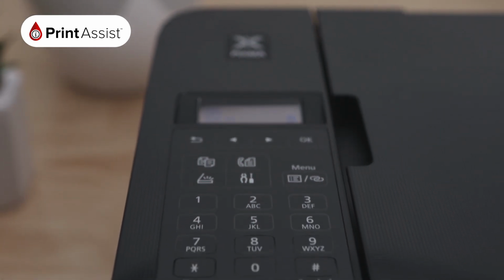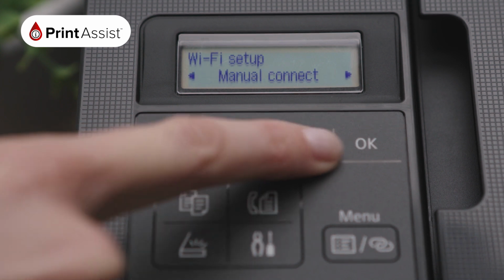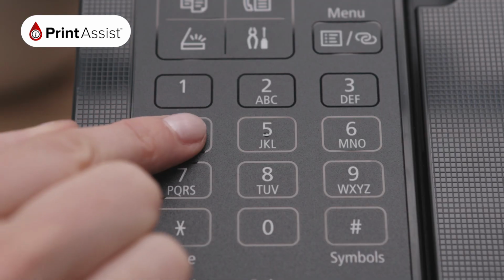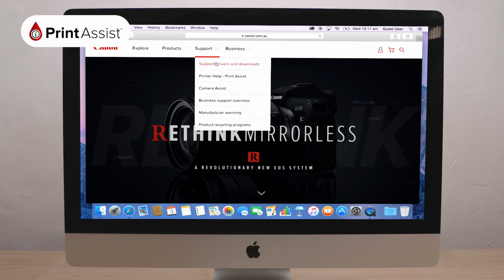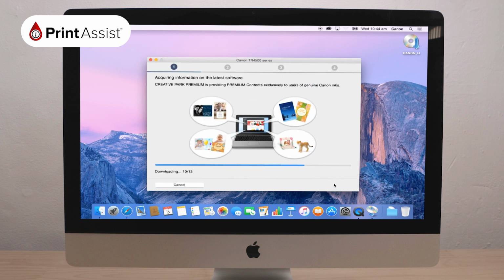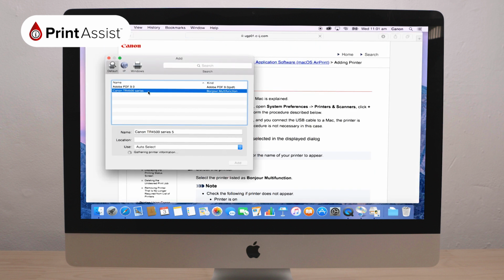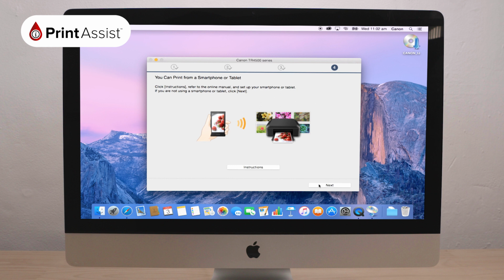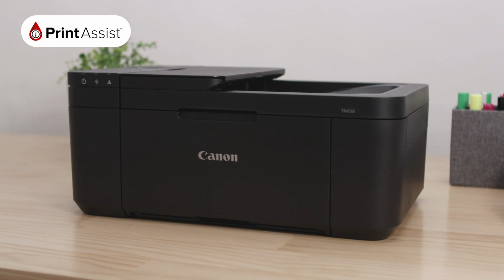How to connect the Canon PIXMA HOME TR4560 to your Apple Mac device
In this tutorial, we’ll show you how to connect your Canon PIXMA HOME TR4560 to your Apple Mac device.